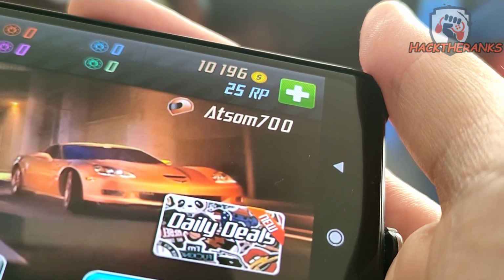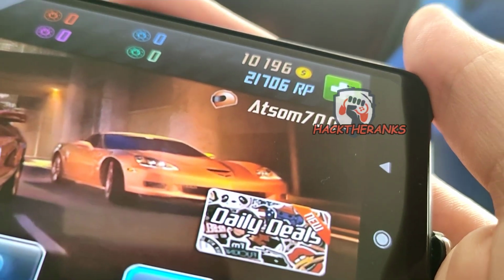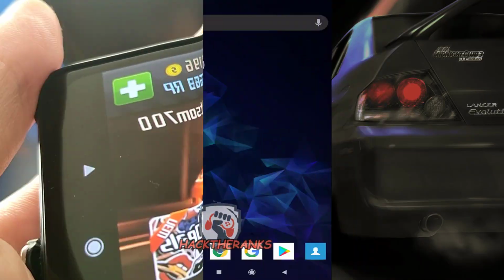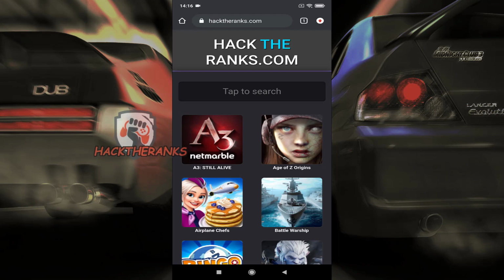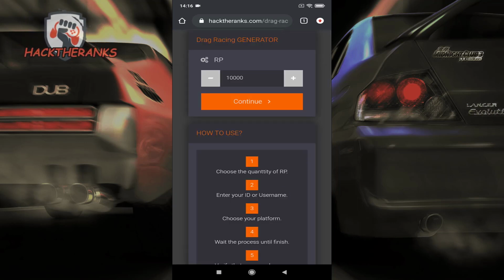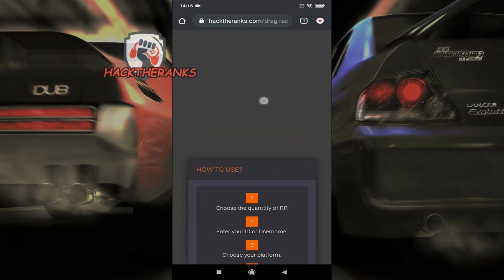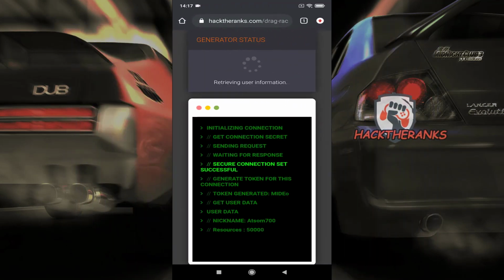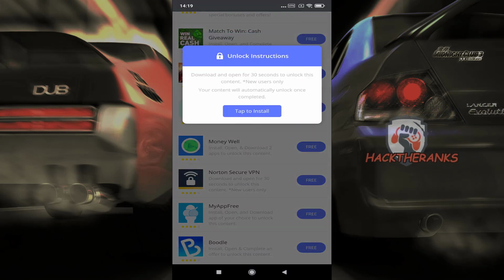👀 Drag Racing Hack Guide 2023 ✅ Easy tips to Get RP 🔥 Work with iOS & Android 👀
Hi there game lover! Here we are relating you our update and better Drag Racing hack Tutorial working in 2023 on all IOS and Android mobile device. Using this Drag Racing Cheat anyone can easily acquire RP and also massively improve gaming experience. Everything you require to do is stick to our video guide. Enjoy!

How to hack Drag Racing? With our tips It is an easy as pie, you'll be able to do it in just a matter of minutes.

This Drag Racing Hack is developed by the best mobile app coder, This Drag Racing hack has been tested and we obtained fantastic reviews feedbacks.